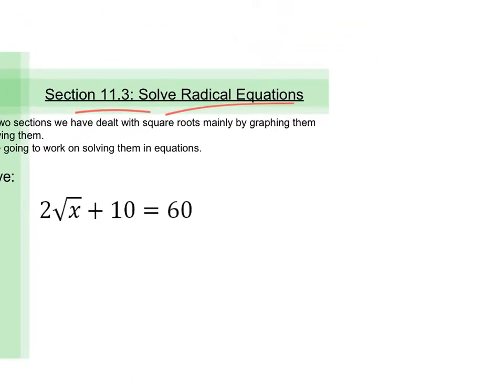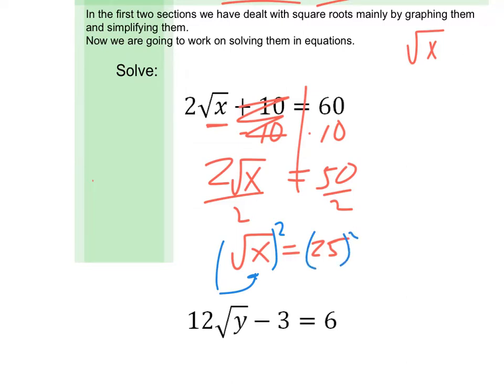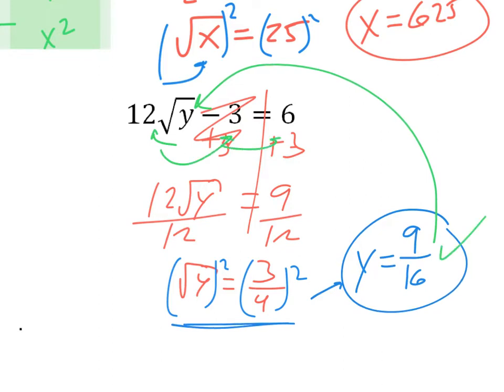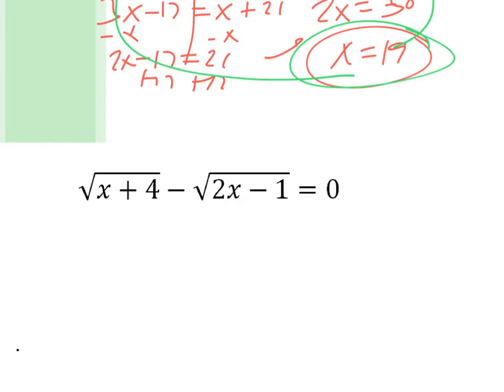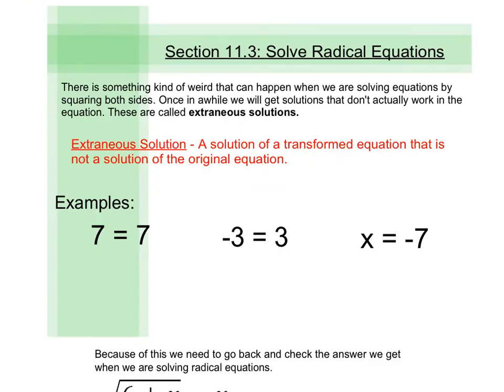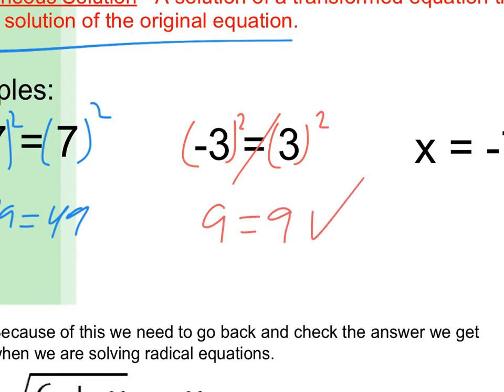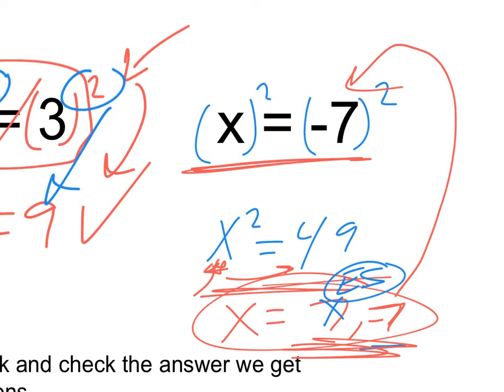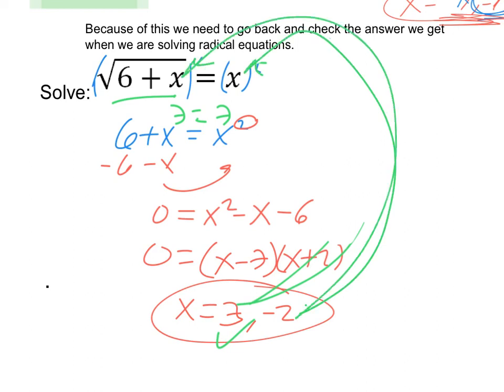Lesson on Section 11.3 Solving Radical Equations Day 1